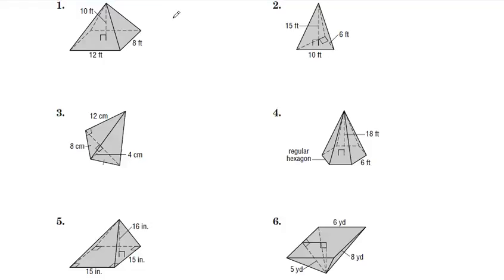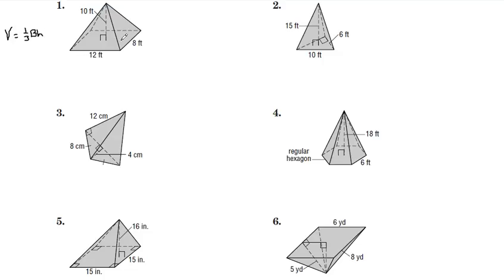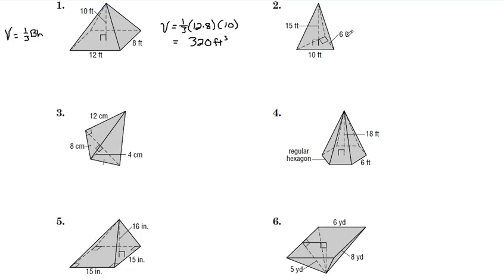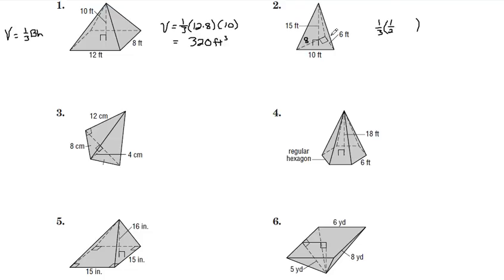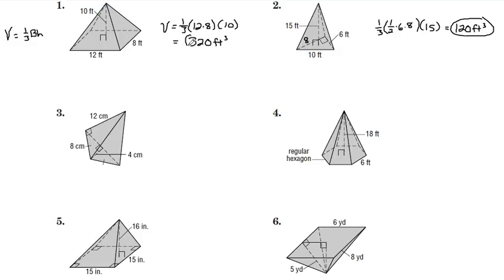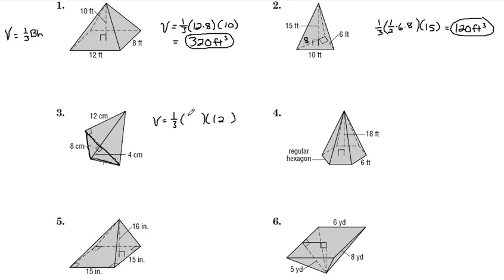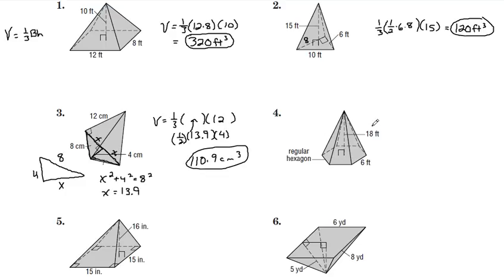Finding Volumes of Pyramids